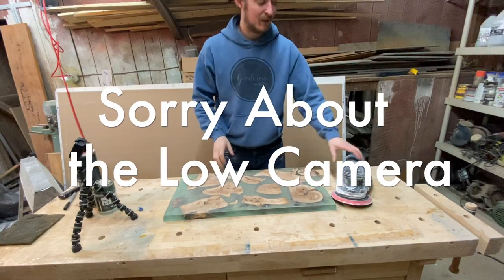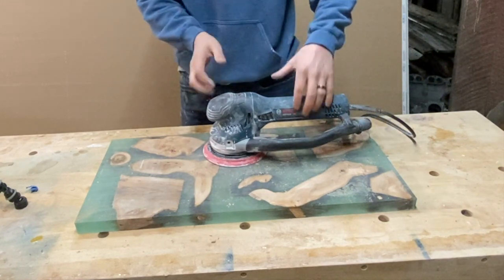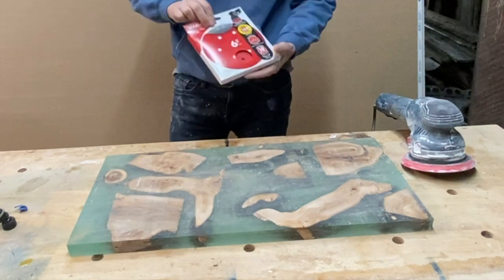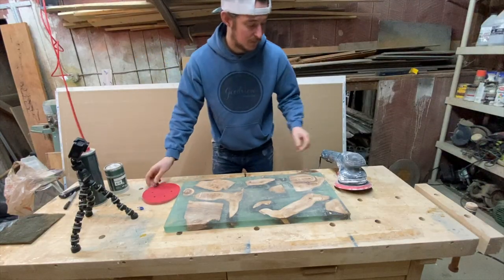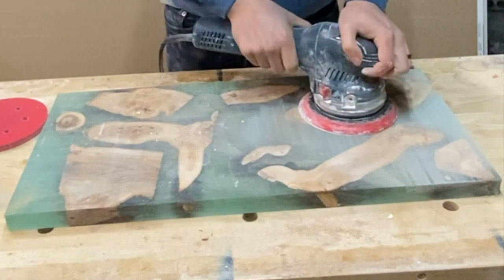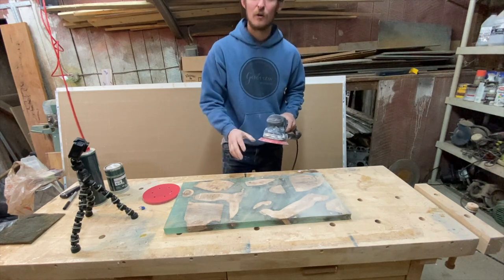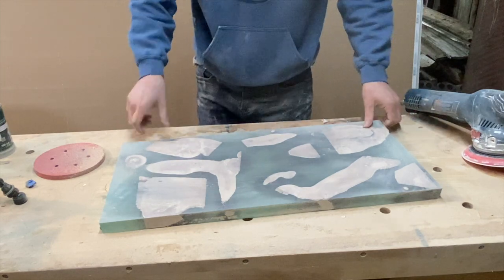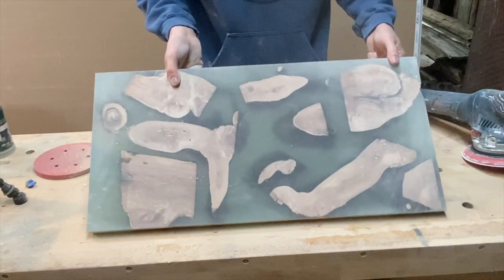10X your Woodworking and Epoxy Business || Bosch GET75 6N Tool Review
In this video we review a tool that can cut down sanding time by a ton!!! Check out this Bosch GET75-6N Sander. Its a Beast !!

Bosch GET75-6N

Goodview Amazon Shop